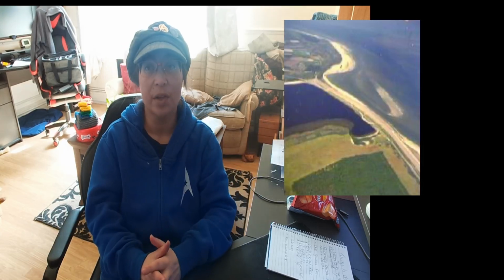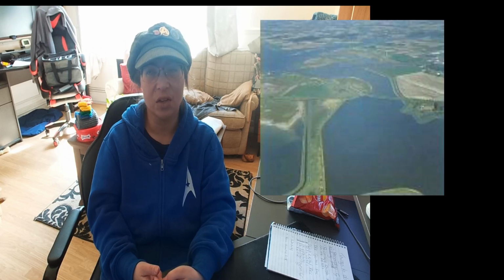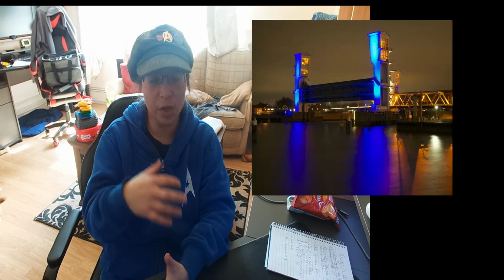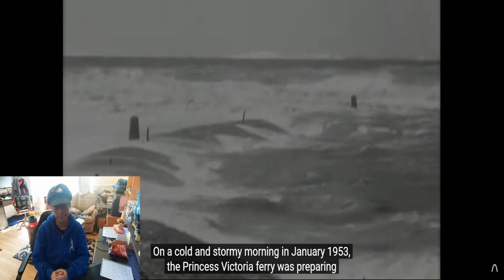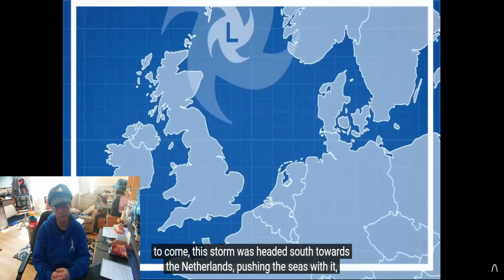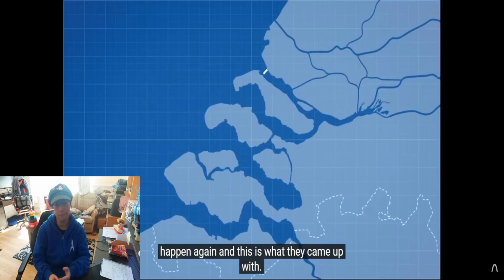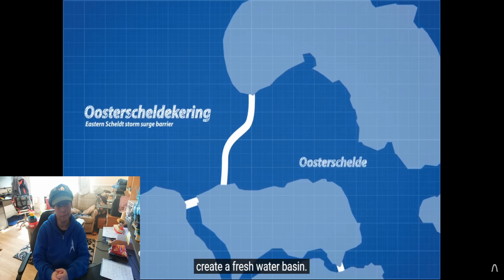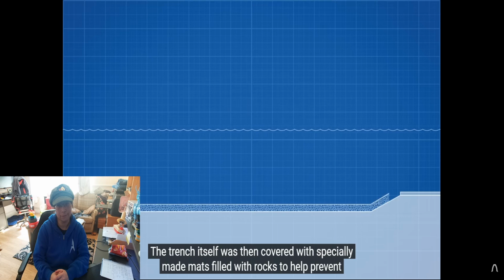The Delta works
One of the great wonders in the world were I am proud of as a Dutch person